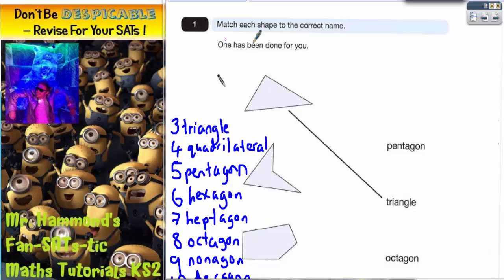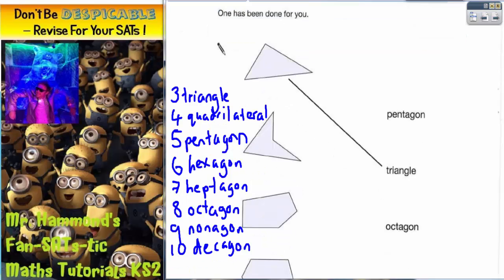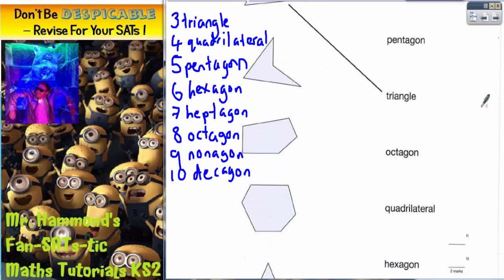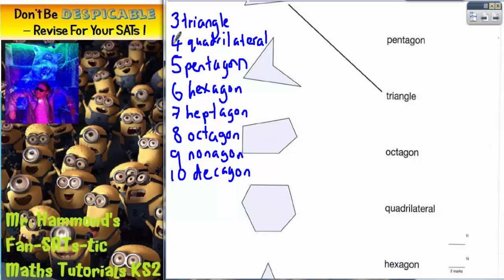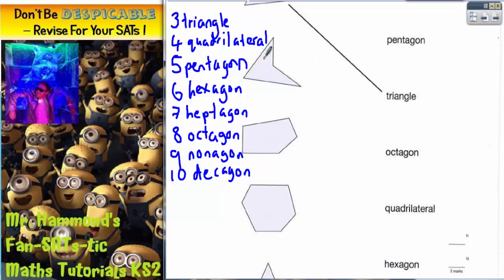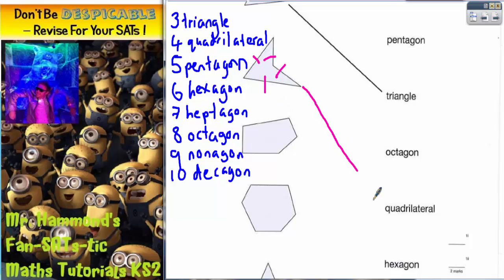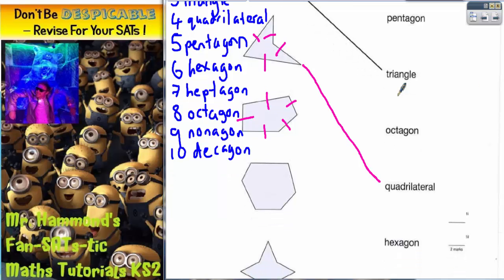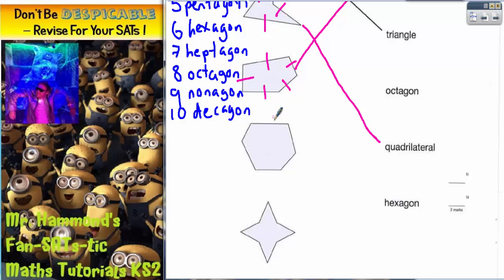Maths KS2 SATS 2012A Q1 ghammond